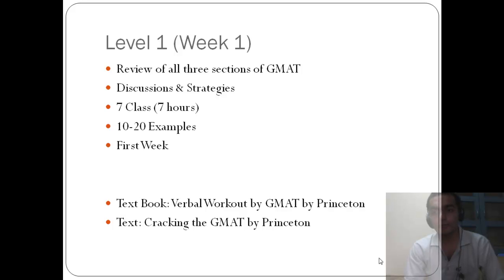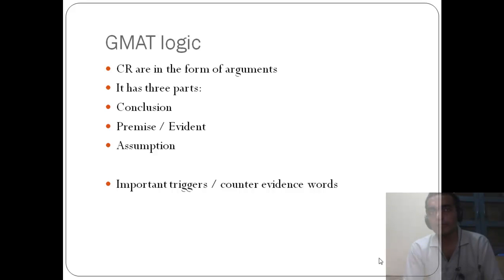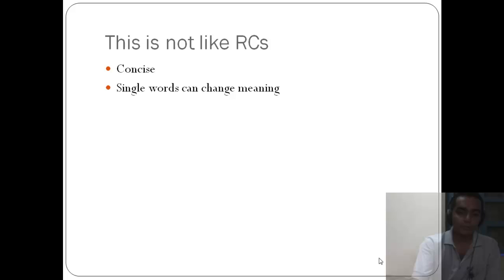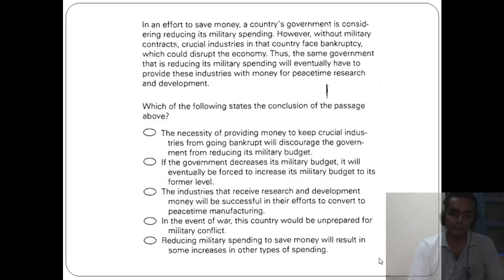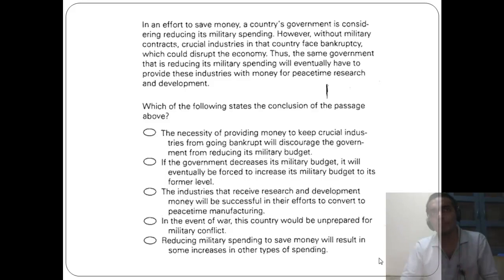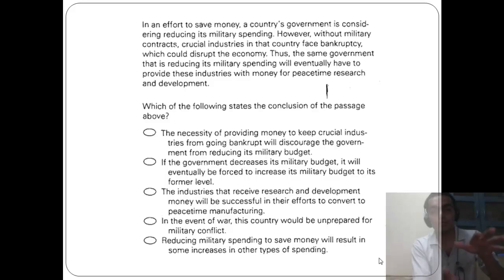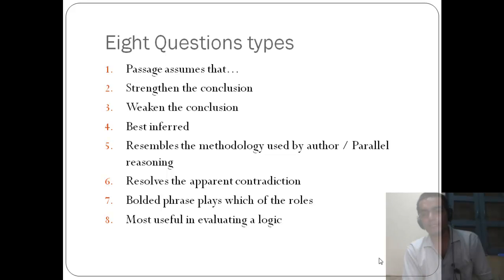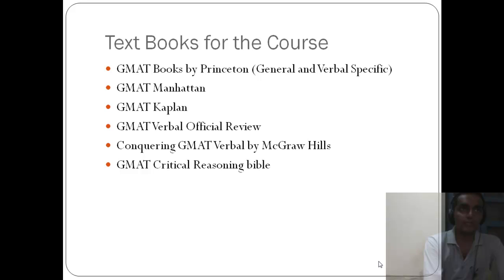GMAT Verbal Class : Critical Reasoning